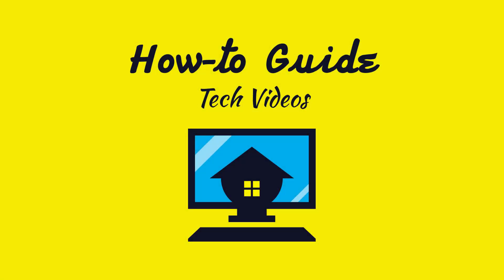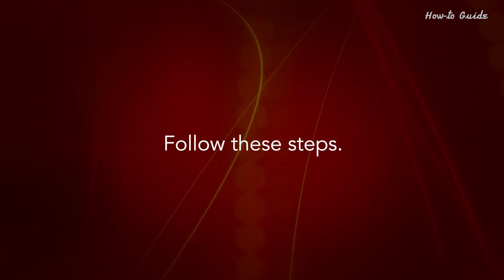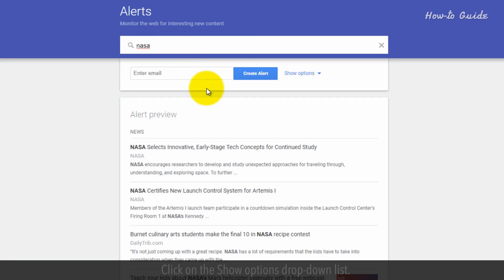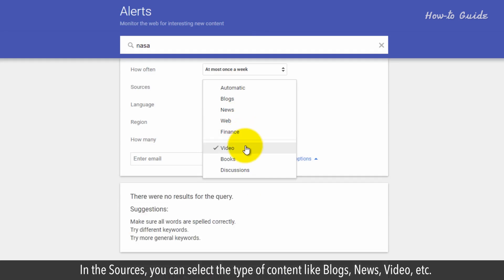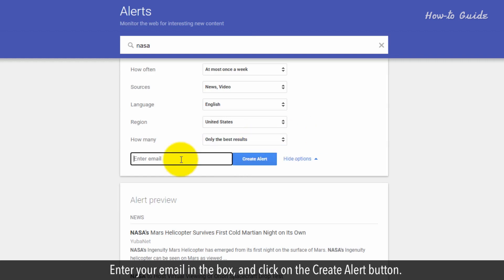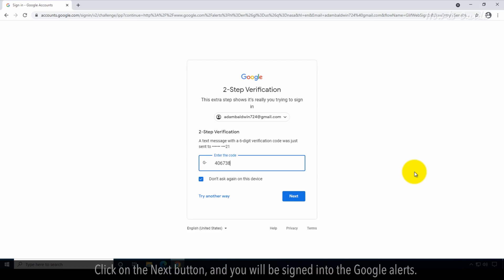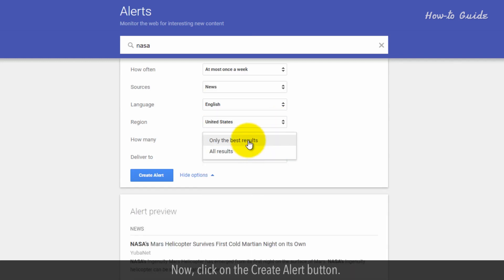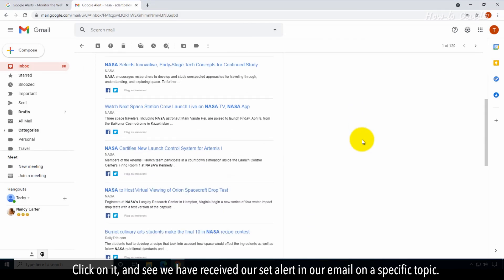How to Use Google Alerts :Tutorial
If you want to get an update or information on a specific topic from the search engine then you must use Google Alerts. In this video, we will learn how we can keep ourselves up to date with the help of Google Alerts. Follow these steps.

1. Open in your web browser.
2. In the Alerts search box, type the topic for which you want to receive the alerts, and press Enter key on your keyboard.
3. Click on the Show options drop-down list.
4. Here, you can set the frequency of alert, by when you want to receive an alert. Like, once a day, At most once a week, or At-it-happens.
5. In the Sources, you can select the type of content like Blogs, News, Video, etc.
6. Select your Language from the Language option list.
7. Select a Country from the Region list.
8. Select the result type, like only the best results or All results from the How many option.
9. Enter your email in the box, and click on the Create Alert button.
10. Click on the Next button on the Sign-in page.
11. Enter your Google password, and click on the Next button.
12. Enter the verification code, if you have set the 2-Step Verification in your Google account.
13. Click on the Next button, and you will be signed into the Google alerts.
14. As our search term for an alert is already set in the search bar.
15. We are quickly setting the options to receive an alert as we have explained before.
16. Make sure that in the Deliver to box your right email is there.
17. Now, click on the Create Alert button.
18. See, we have created our first alert in the Google Alerts.
19. Let’s open your Gmail account.
20. And, you will receive an email from Google Alerts.
21. Click on it, and see we have received our set alert in our email on a specific topic.